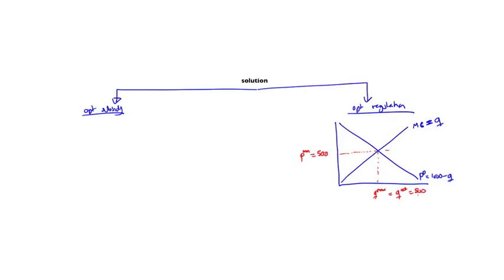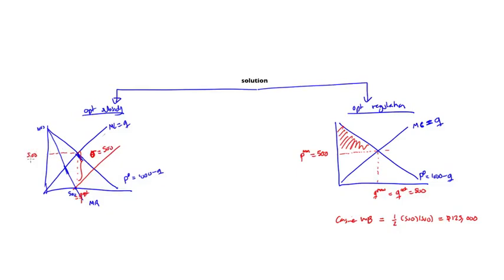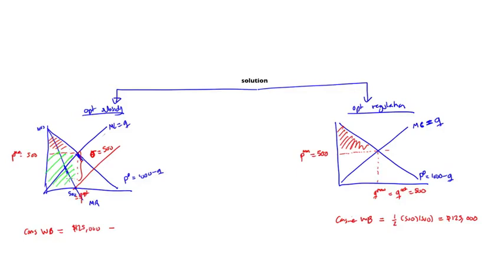Principles of economics for scientists || 16 Practice problem 7 4 solution